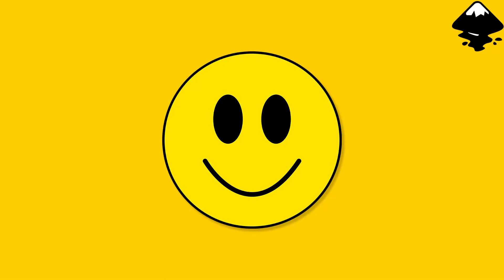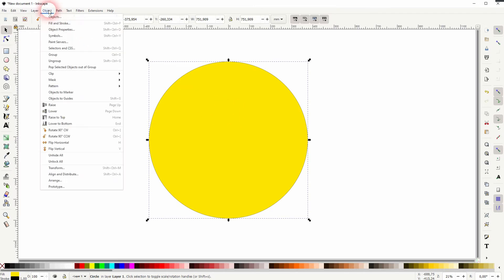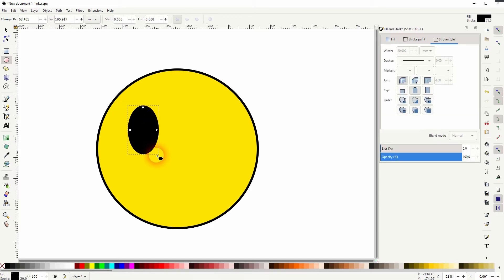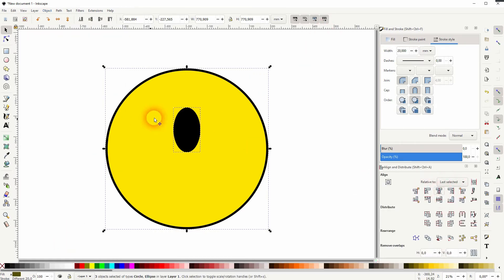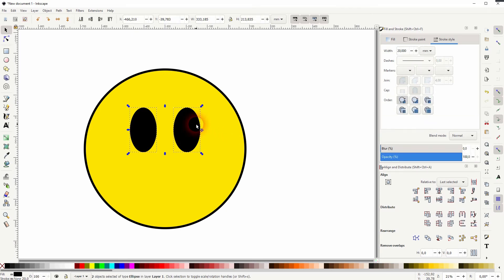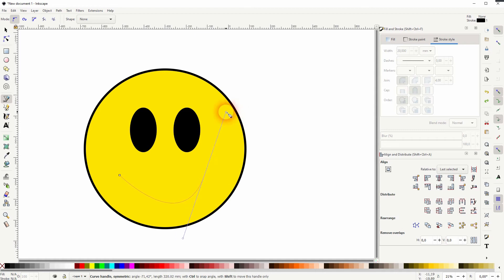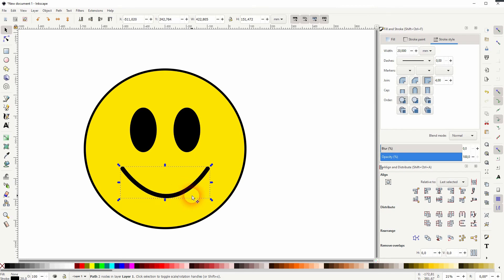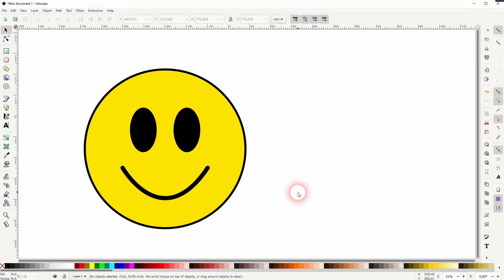How to group objects in Inkscape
In this tutorial I'll show you how to group and ungroup objects in Inkscape.